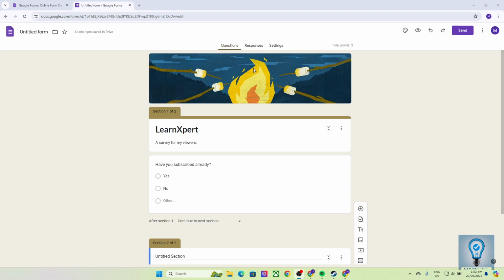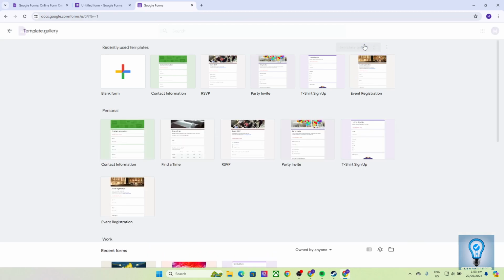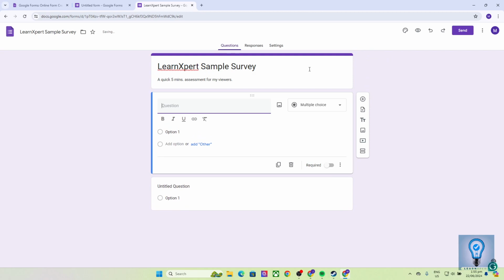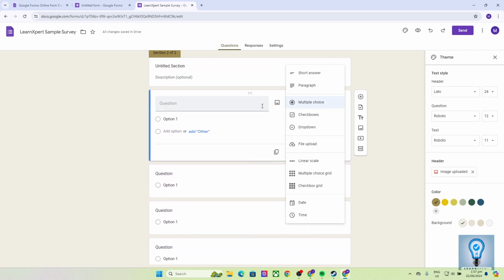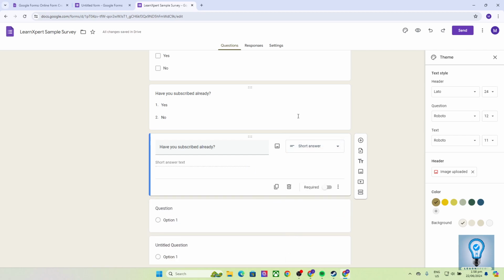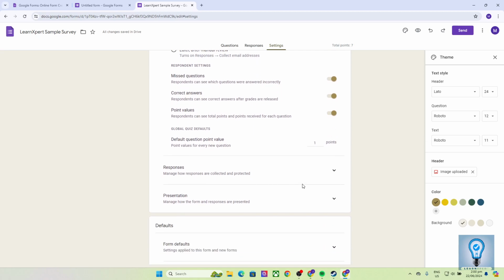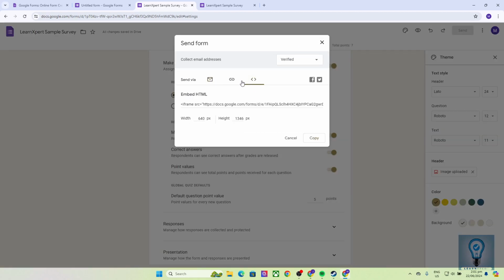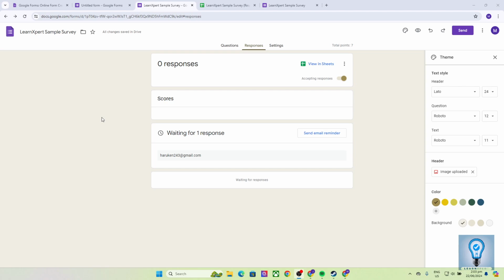Google Forms Tutorials for Beginners(2024) - This is all you NEED!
In this step-by-step tutorial, learn how to master Google Forms. This free tool allows you to create surveys and collect responses effortlessly. We’ll start with the basics of setting up a form. Then, we’ll move on to customizing your form, adding questions, analyzing responses, and integrating with other Google tools. By the end of this video, you’ll be proficient in using Google Forms. Start mastering Google Forms today!

RESOURCES